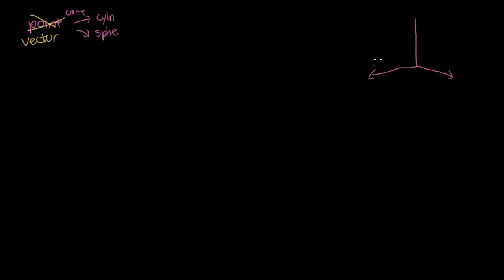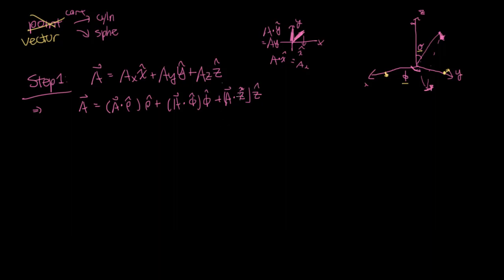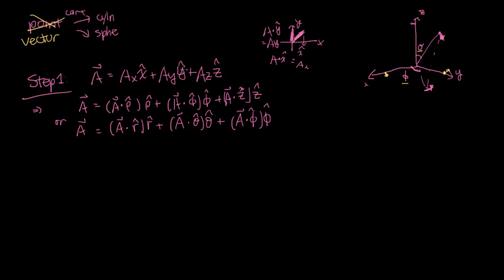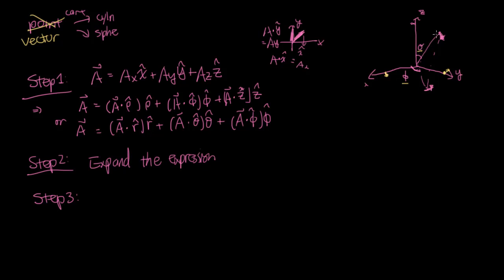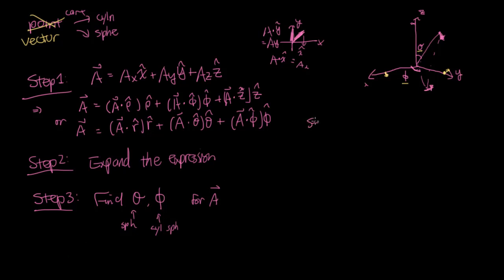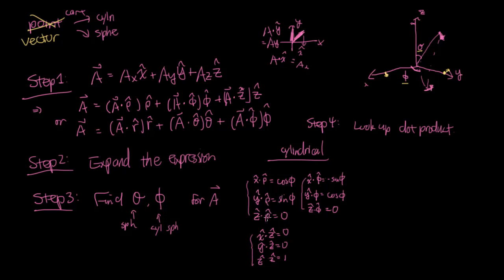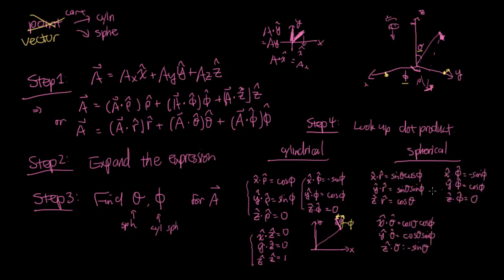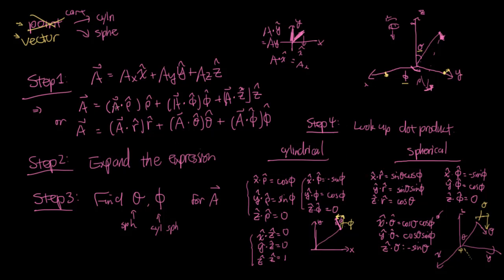EM-Intro Skill 1-07: Convert a vector to cylindrical/spherical coordinates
Learning Objectives (Skills):

Skill 1-01: Describe the difference between a vector, scalar, vector field, and scalar field.

Skill 1-02: Vector/scalar algebra: add/subtract vectors, multiply vector by a scalar

Skill 1-03: Find a vector’s corresponding unit vector

Skill 1-04: Calculate the dot and cross product of two vectors

Skill 1-05: Convert Cartesian to cylindrical coordinates and write out its unit lengths

Skill 1-06: Convert Cartesian to spherical coordinates and write out its unit lengths

Skill 1-07: Convert a vector (not coordinate) to cylindrical/spherical coordinates